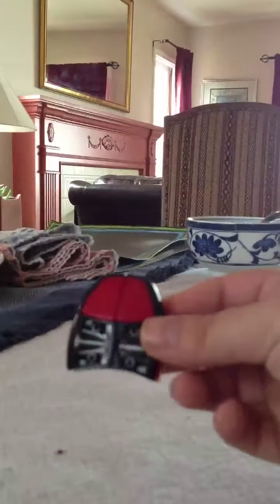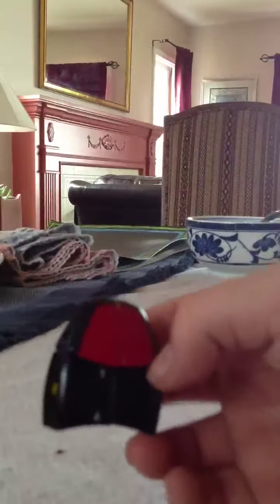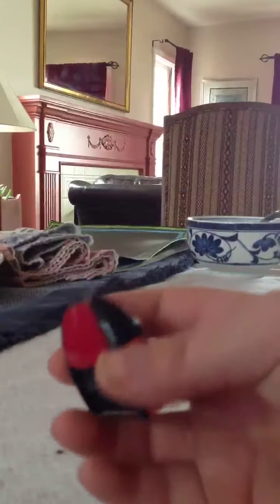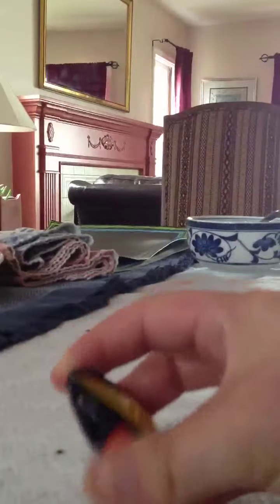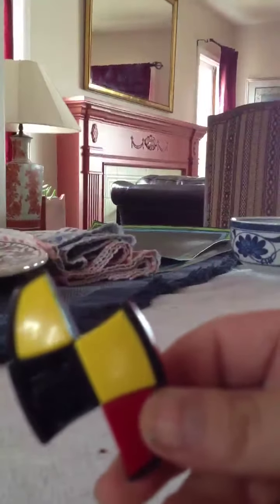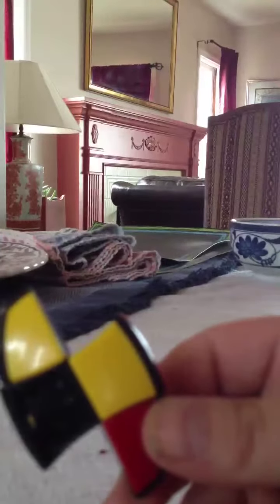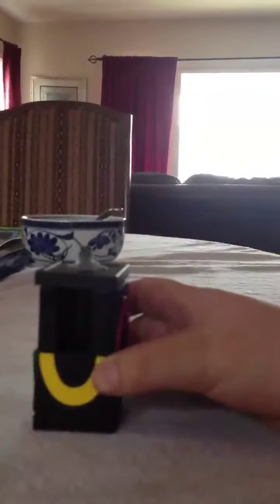My Cube Mods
Today I will be going over the cube mods I have made since I started cubing.